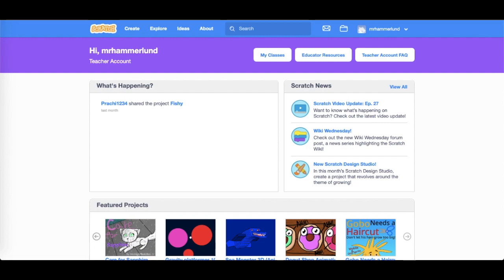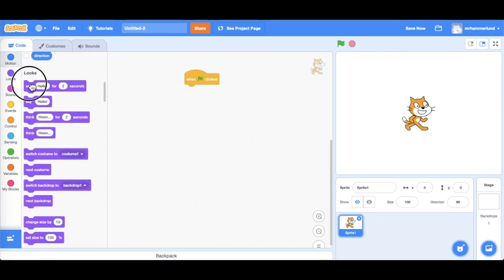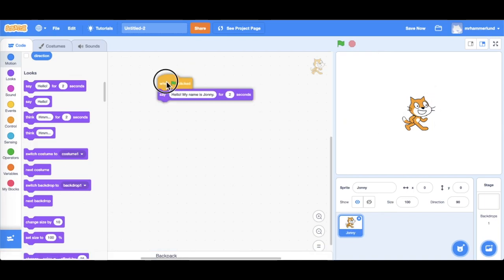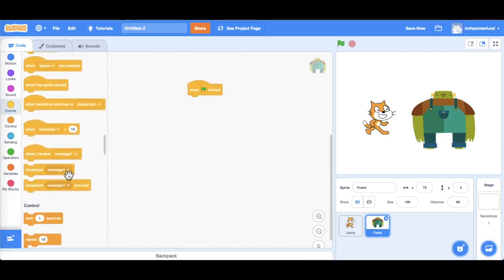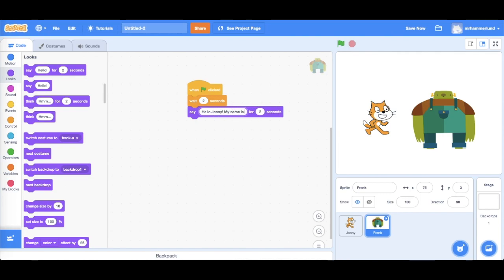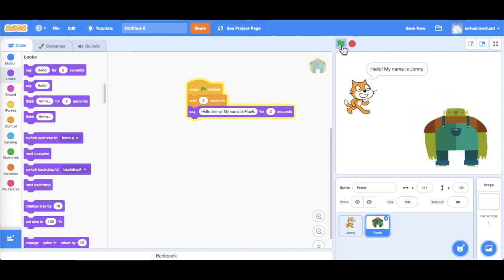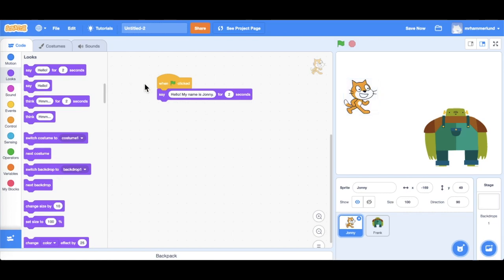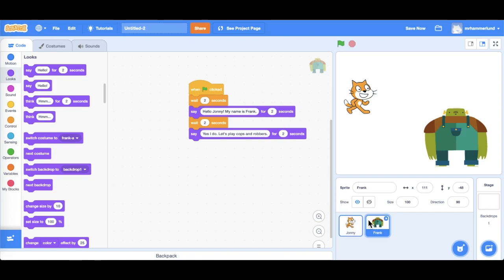Create a Program with Dialogue with Scratch 3.0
This video is about creating a dialogue between two characters with Scratch 3.0.